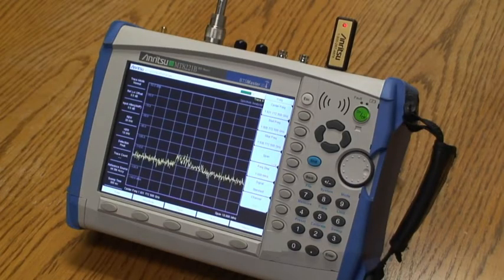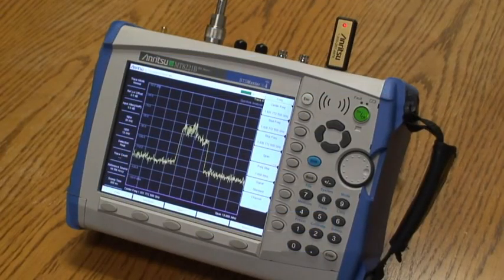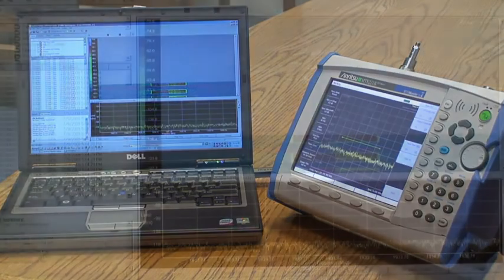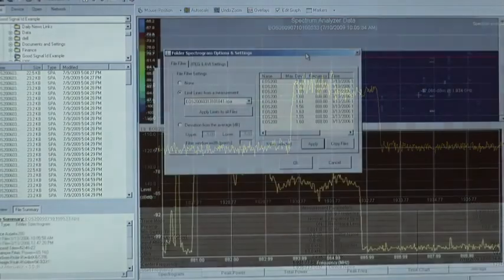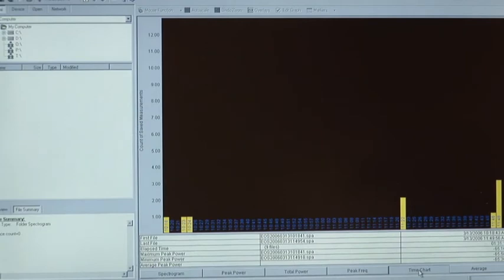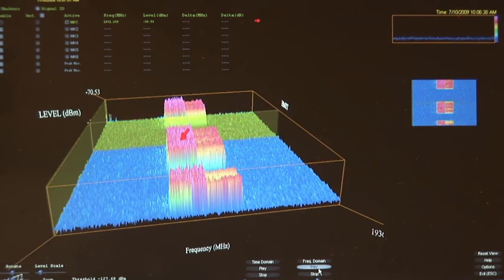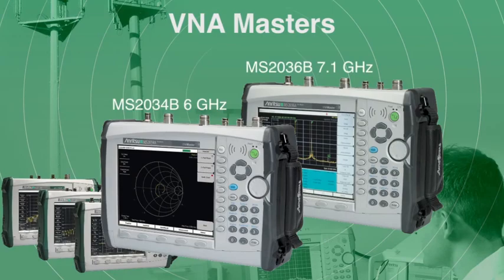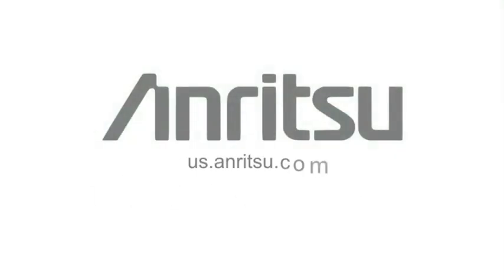Spectrum Monitoring using Anritsu Handheld Spectrum Analyzers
타워에 있든 기지국에 있든 네트워크를 마스터해야 합니다. 최신 세대의 안리쓰 핸드헬드 테스트 및 측정 분석기 Master 제품군은 이러한 작업을 가능하게 합니다. 작고 견고하며 사용하기 쉬운 Master 제품을 사용하면 상상했던 것보다 정확하고 안정적이며 빠르게 작업을 완료할 수 있습니다.

Whether you're up the tower or at the base station, you have to master the network. The latest generation of Anritsu's Master family of handheld test and measurement analyzers makes sure you can. Compact, rugged, and easy to use, the Master products help you get the job done right — accurately, reliably, and faster than you could ever have imagined.